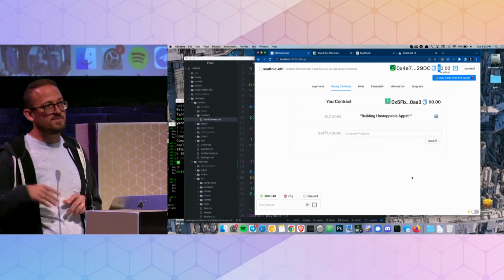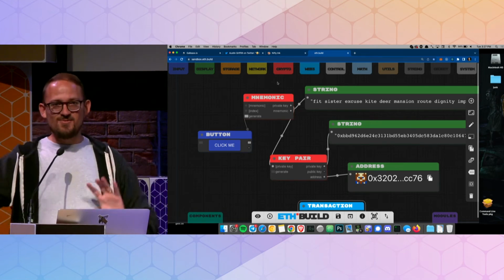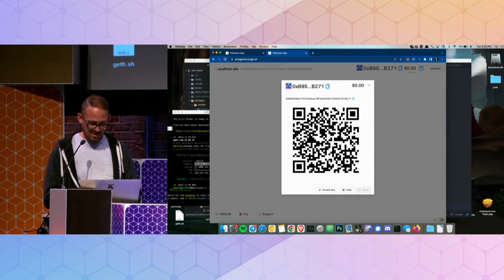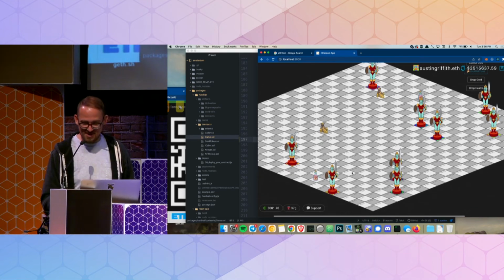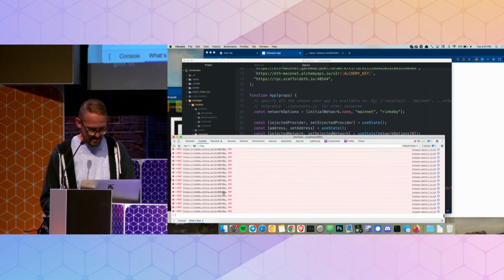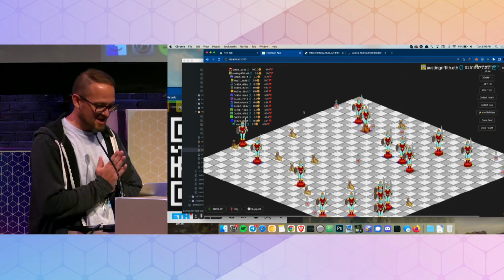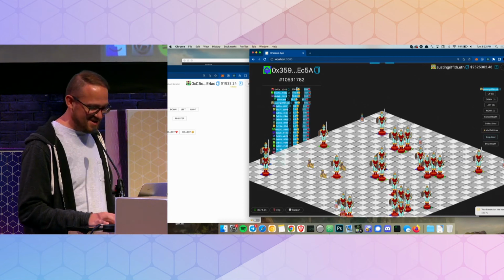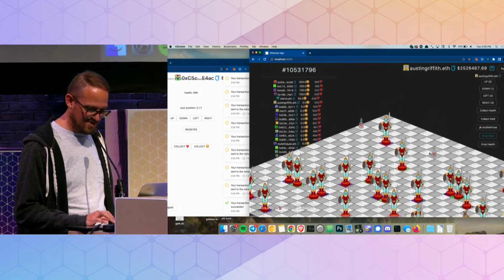Blockchain Games for Blockchain Devs Presentation at D.E.F.CON 2022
Presentation on Blockchain Games for Blockchain Devs at D.E.F.CON 2022 (part of DevConnect 2022)